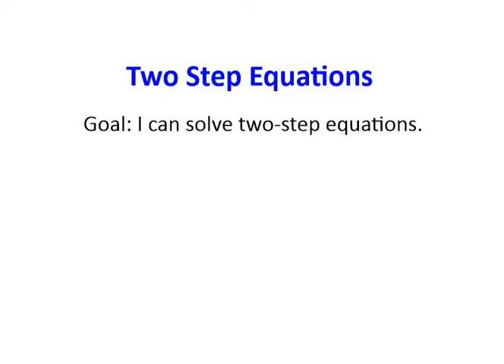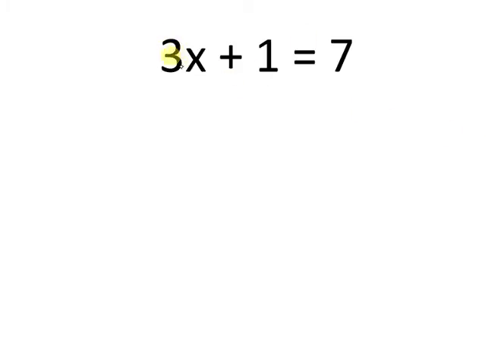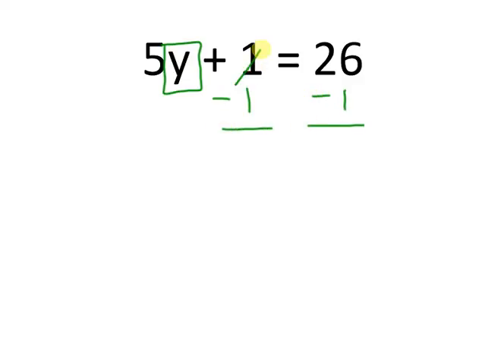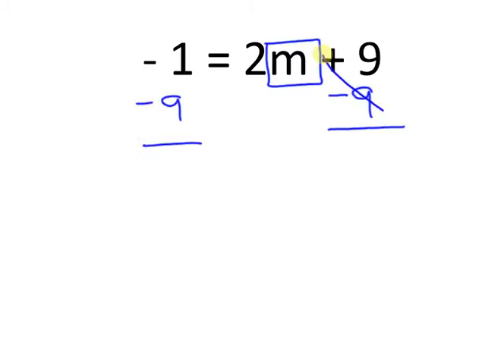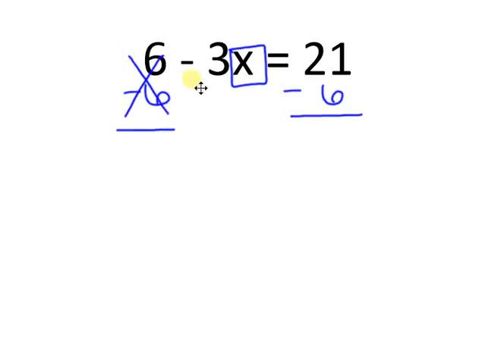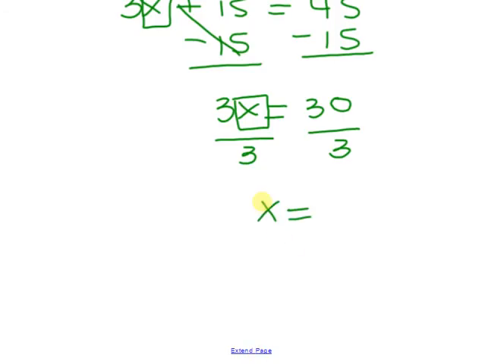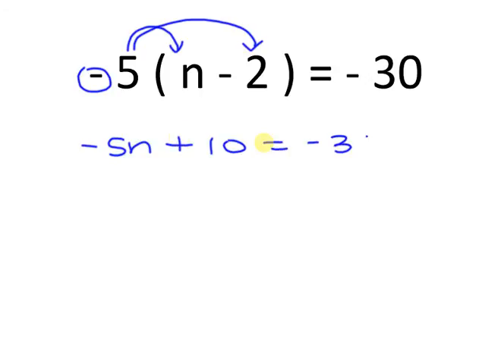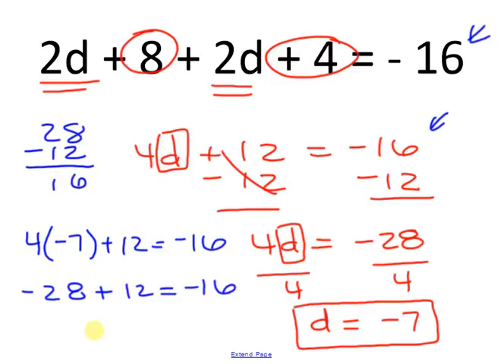Two Step Equations